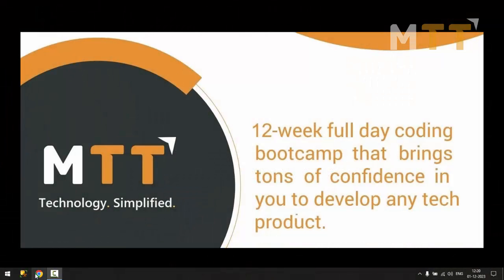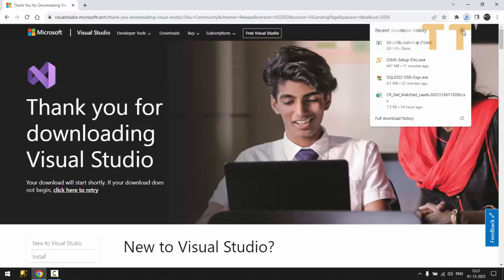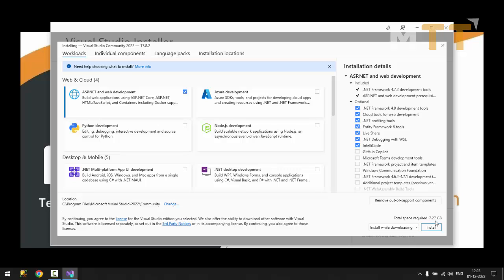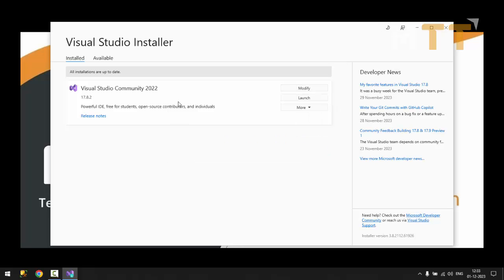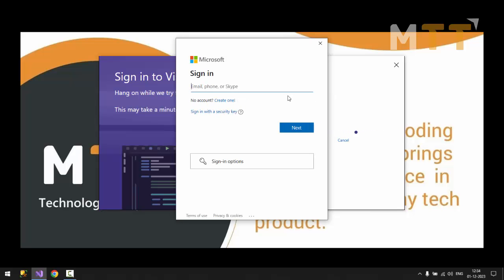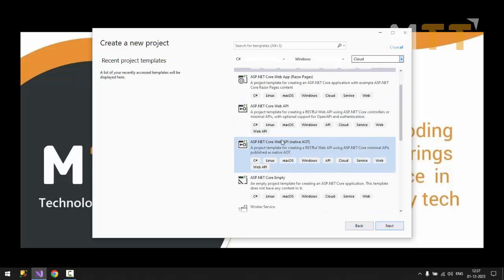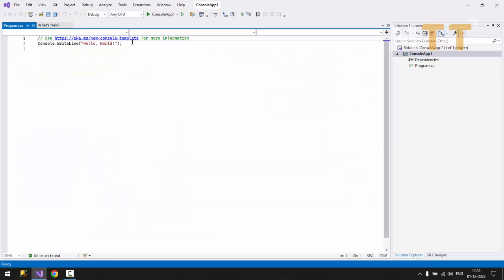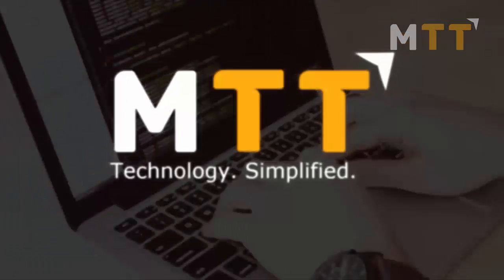Step-by-step installation of Visual Studio 2022 Community Edition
Getting ready for the new full stack web developer coding BootCamp